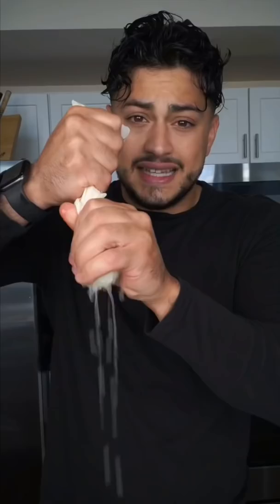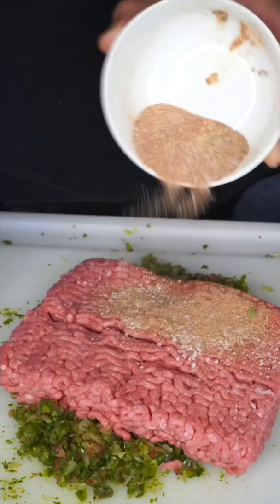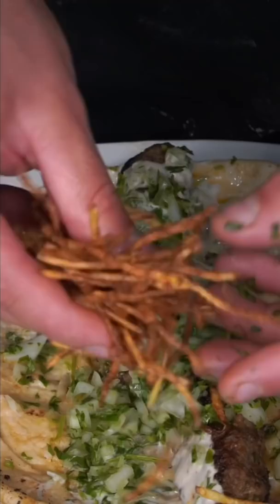Kebab Sandwich | The Golden Balance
Superior Kebab Sandwich 😈

For 6 kebabs:

1 lb Ground beef or lamb
1 tsp garlic & onion powder
2 tsp smoked paprika
1/2 tsp cayenne
1/2 tsp all spice
1 tsp salt

1 jalapeño
1 tomato
1/2 white onion
1/2 cup cilantro or parsley
1 Roma tomato
1/4 cup feta cheese

White sauce:
1 cup full fat yogurt
1/4 sesame paste
1/2 lemon juice and zest
2 Tbsp vinegar

3 pitas

Finish with potato crisps if you’re petty and a mix of raw parsley and white onions